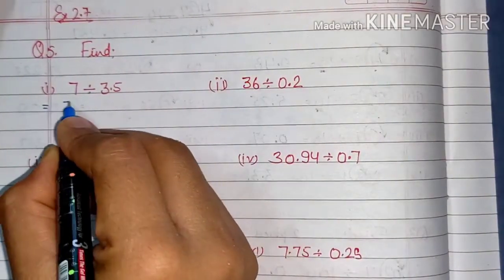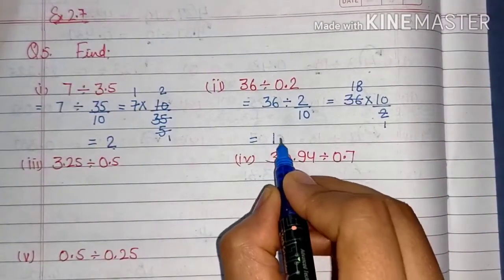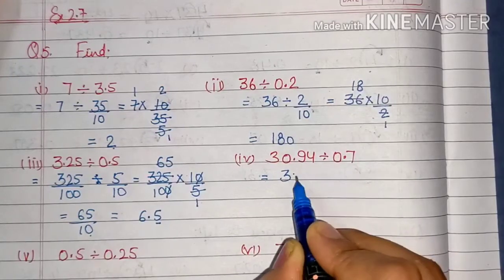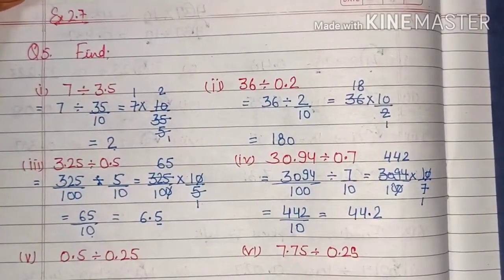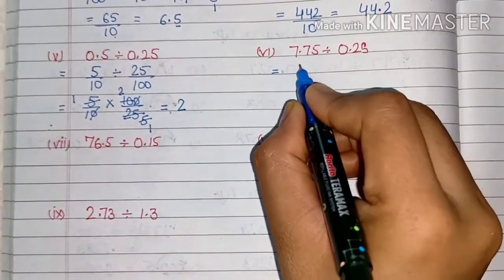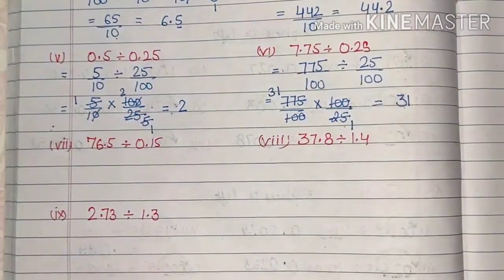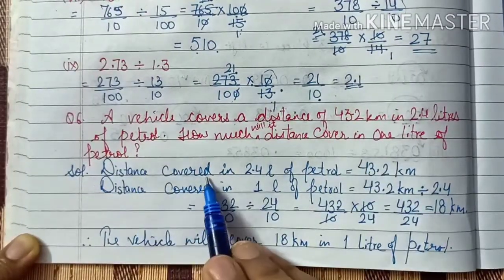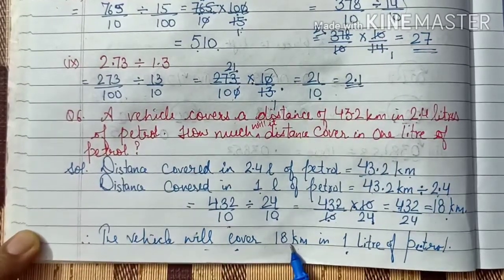Q5,6 Ex 2.7 Class 7 Ncert Maths Meena Bansal